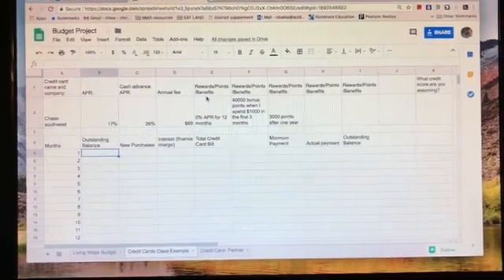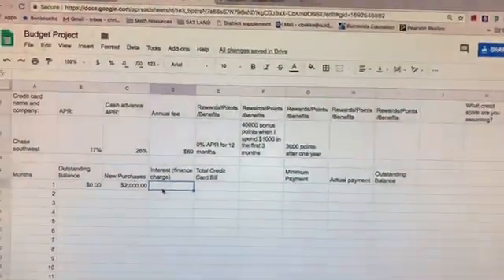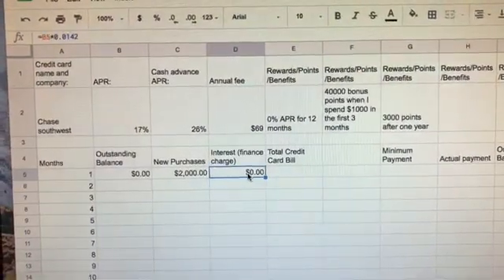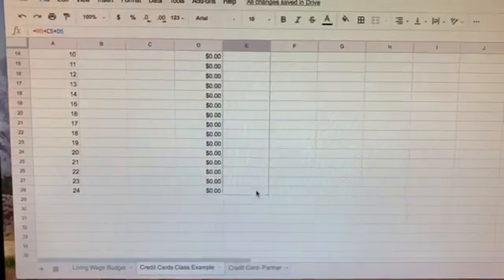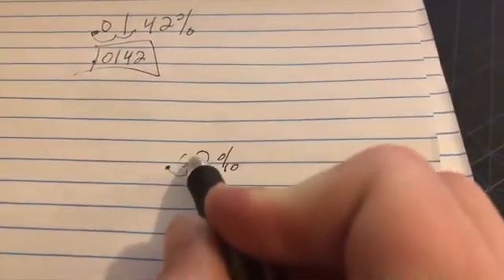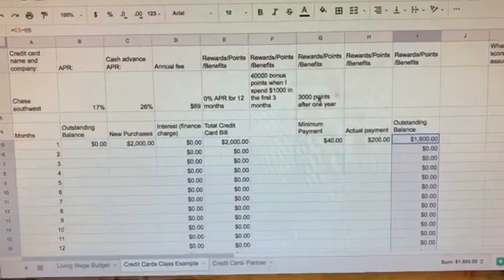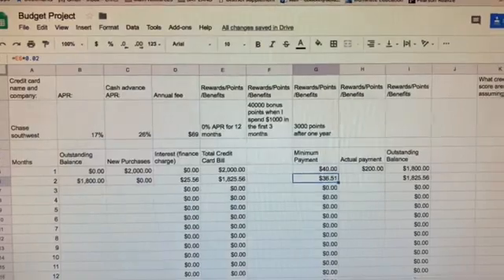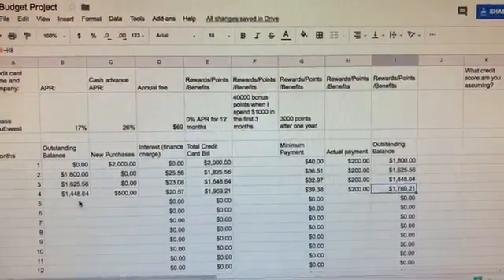Credit card spreadsheet